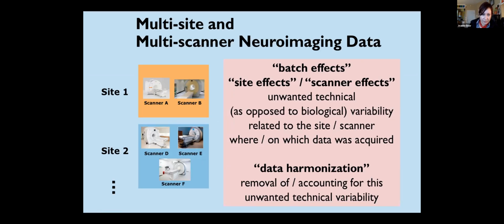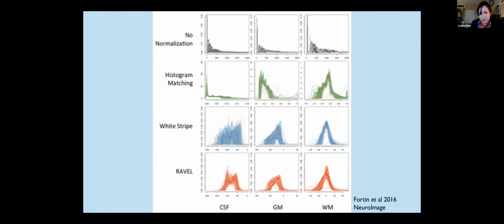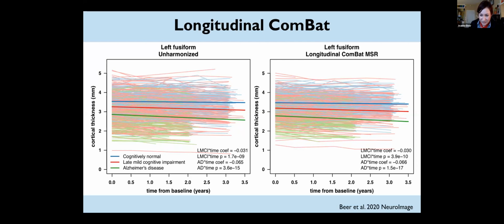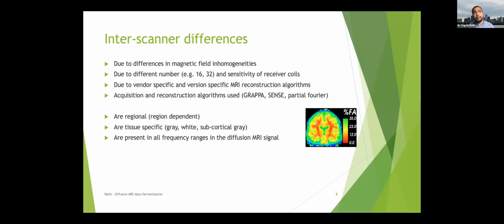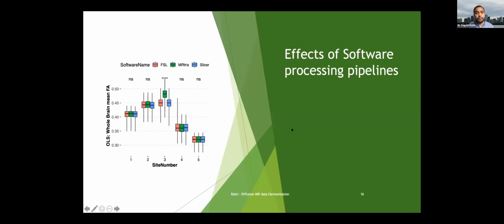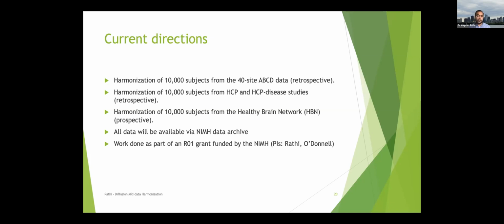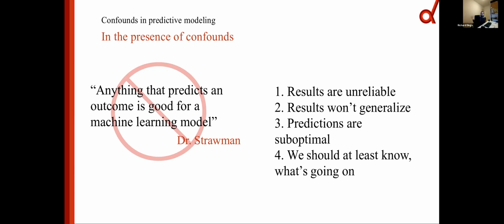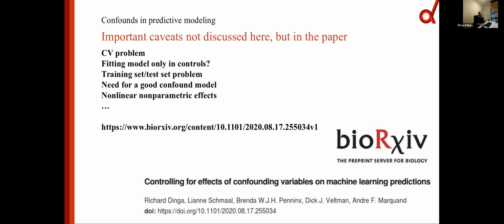Talks and Tutorials on multi site data harmonization deconfounding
1) Data harmonization in structural and functional MRI, by Joanne C. Beer
2) Diffusion MRI data harmonization methods, by Yogesh Rathi
3) Review of deconfounding methods in predictive modeling, by Richard Dinga